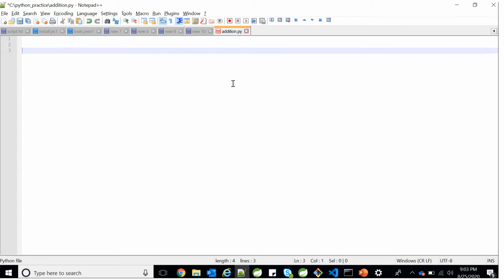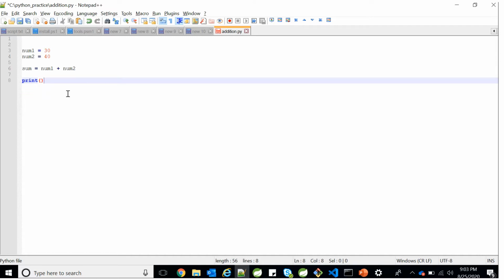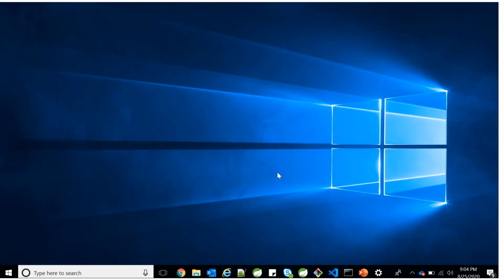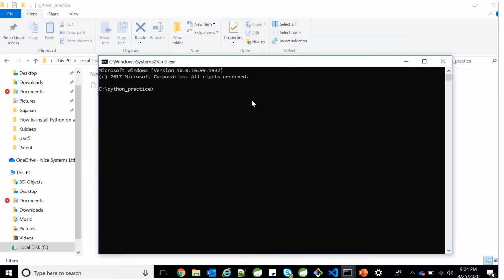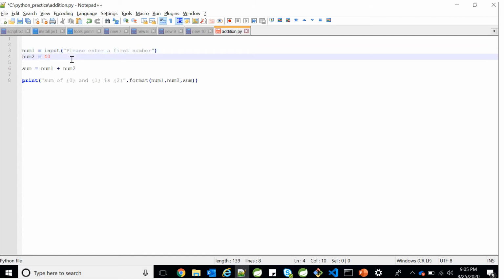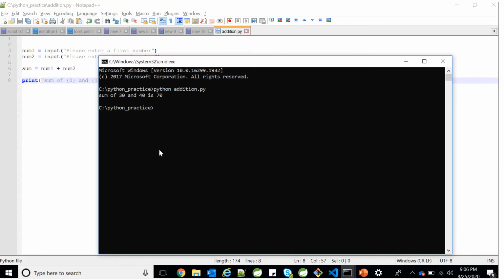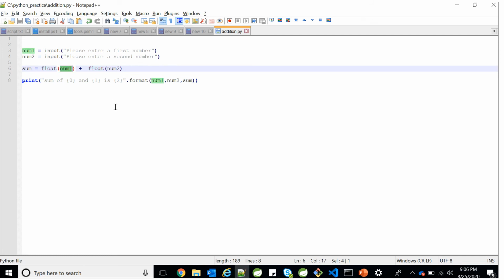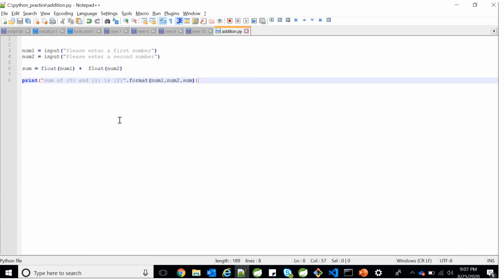02 Python Program to Add Two Numbers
Python Program to Add Two Numbers

This video is about to write a python program to add any two numbers.
also it shows how to take input from user in python.

Photo by Jesus Kiteque on Unsplash
Photo by Kari Shea on Unsplash
Photo by NordWood Themes on Unsplash